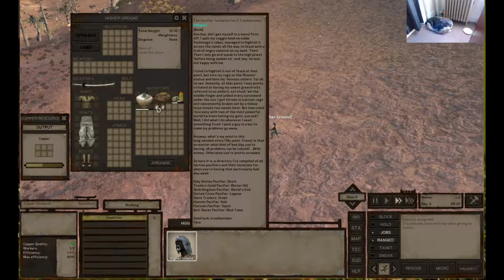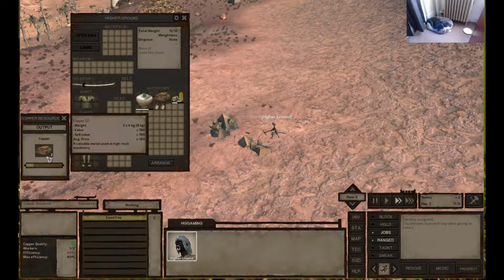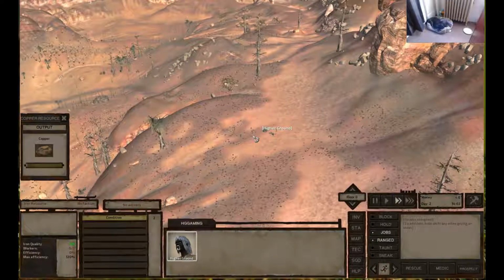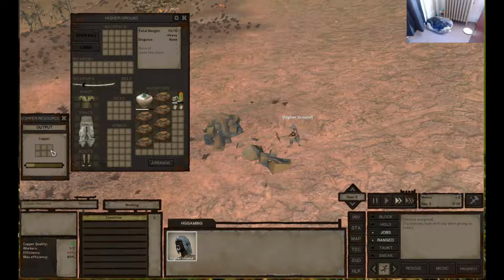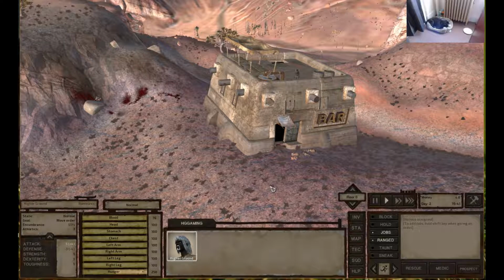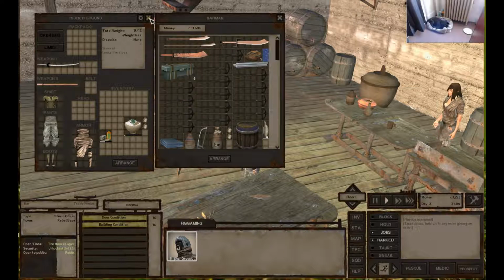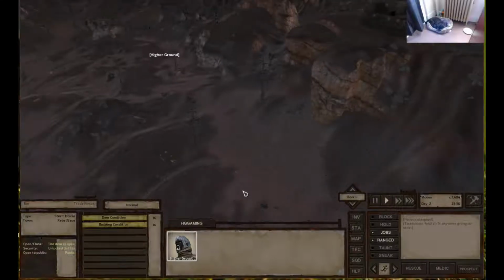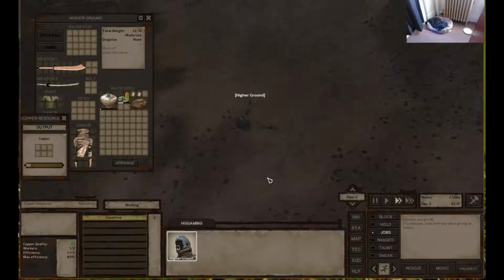Let's Play KENSHI Episode #3: Working Hard for the Money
We try and earn some money (cats) to hire our first squad member.